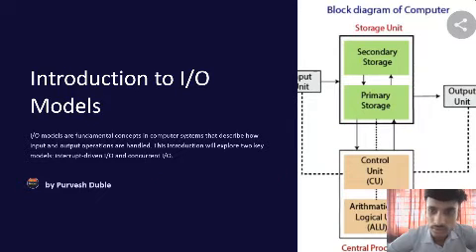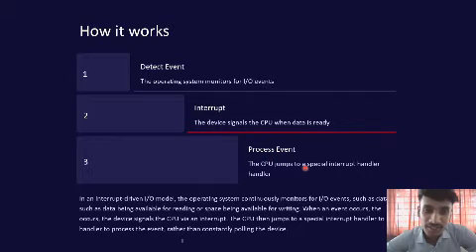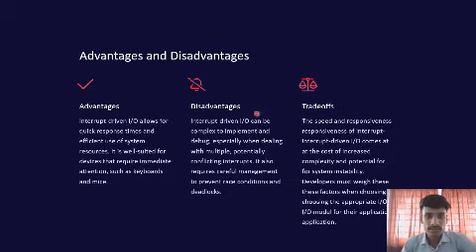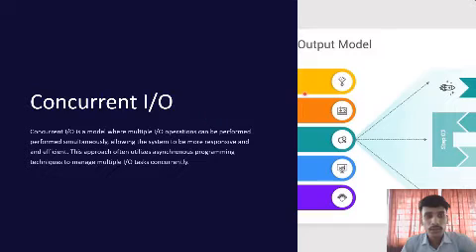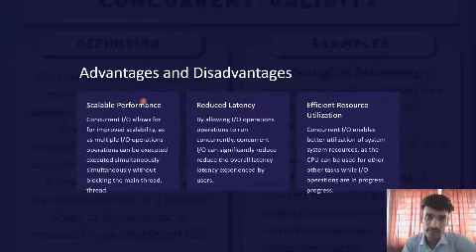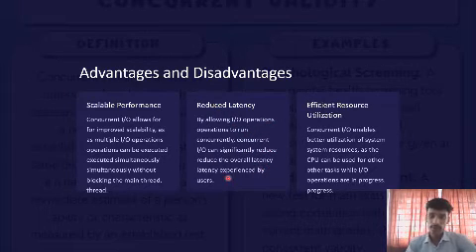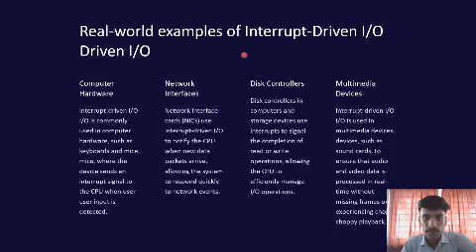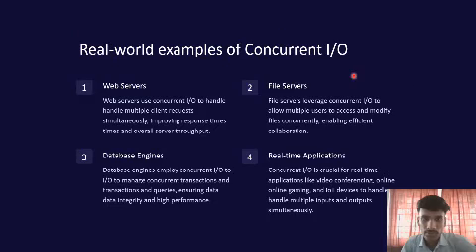Interrupt Driven I/O, Concurrent I/O